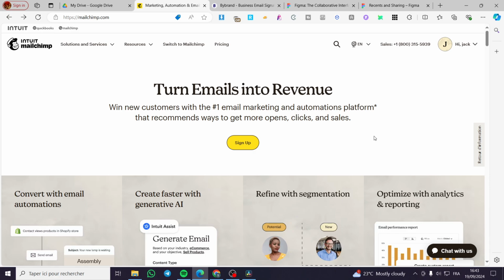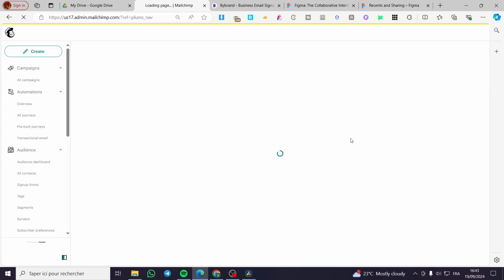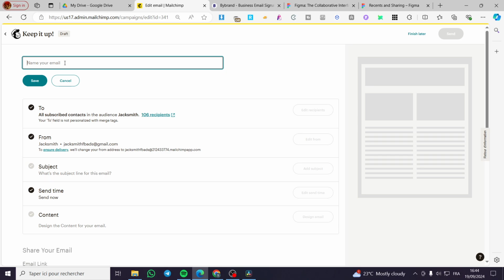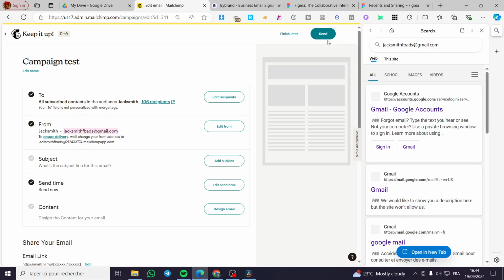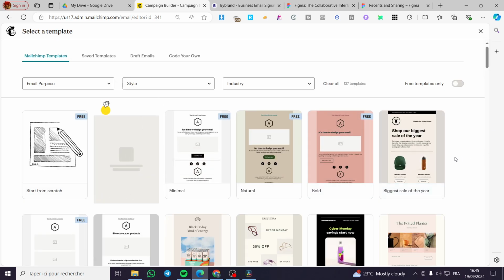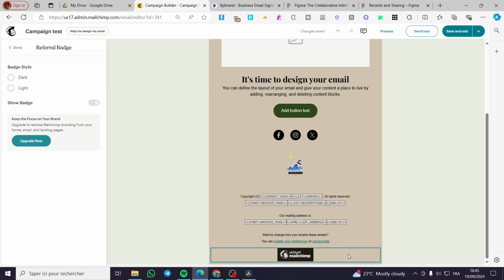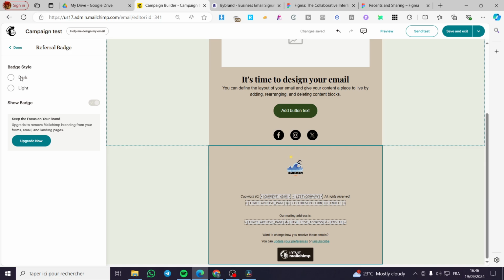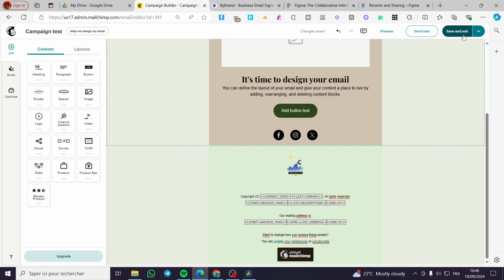How to Customize Mailchimp Footer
If you are looking for a video about How to Customize Mailchimp Footer, here it is!